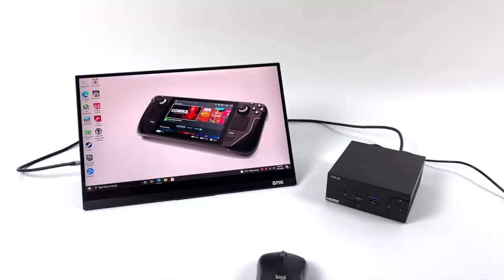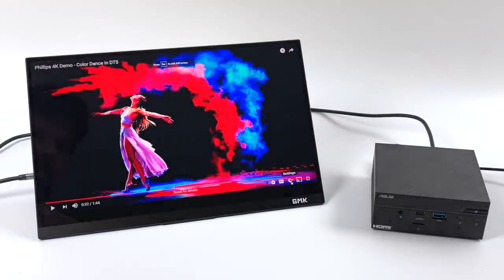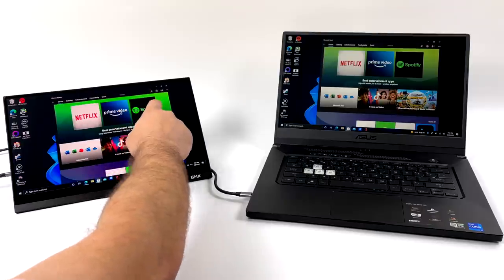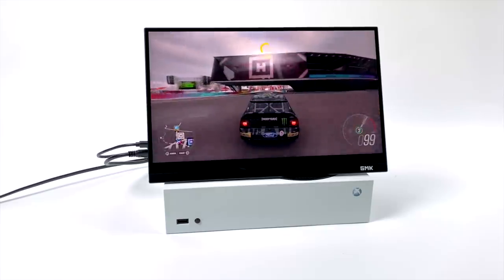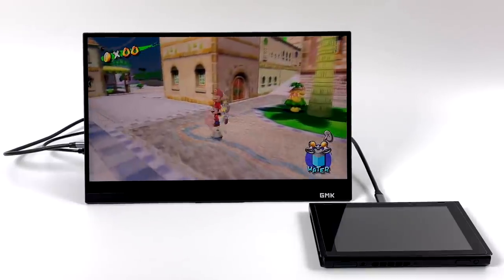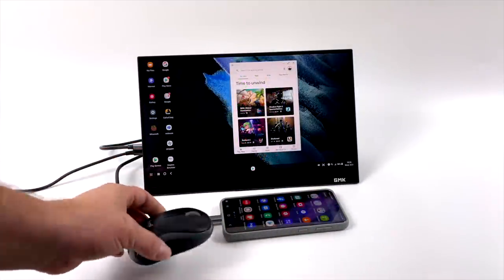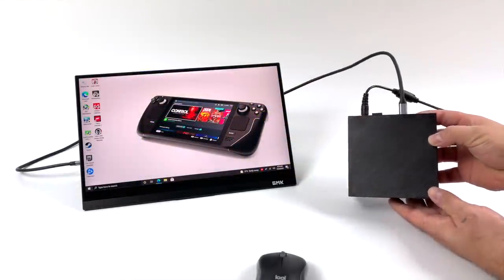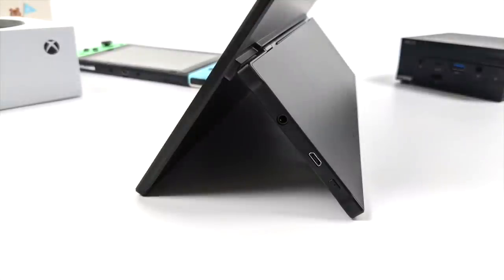This 4K Portable Touchscreen Monitor Works With Everything! HDMI/USB C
The GMK KD1 14" Portable 4K Touch Screen Monitor is perfect for Laptops, Mini PC's, Consoles like the Nintendo Switch, Xbox series S, Xbox Seris X, PS4 PS5, and basically any this that has HDMI out or supports Display over USB Type C!
In this video, we test it out with a bunch of devices and see how it performs but my favorite part about this 4K Portable Monitor is it supports Samsung Dex and it only need 5 volts so you can run this from an external battery pack!

00:00-Intro
00:30-Overview
01:42-Mini PC Test
03:23-Laptop Second screen
04:08-Xbox Series S
04:43-Nintendo Switch Test
06:08-Samsung DEX Galaxy S21

ETAPRIME
12520 Capital Blvd Ste 401 Number 108